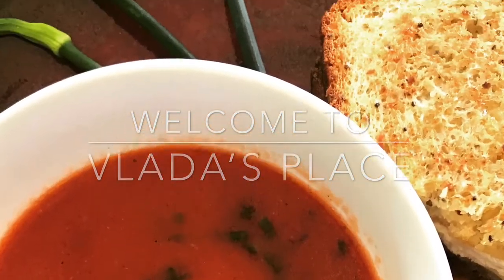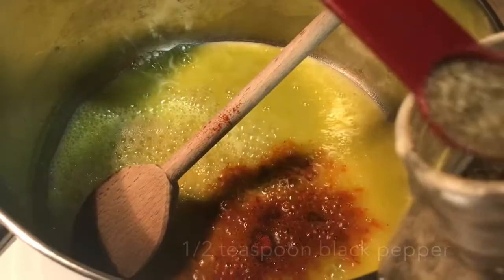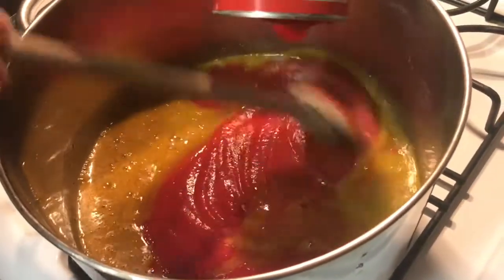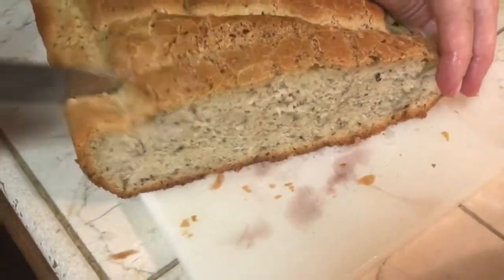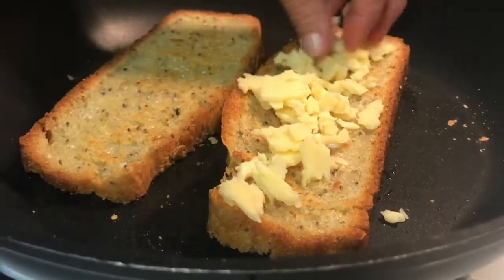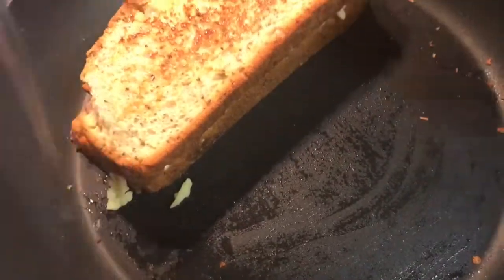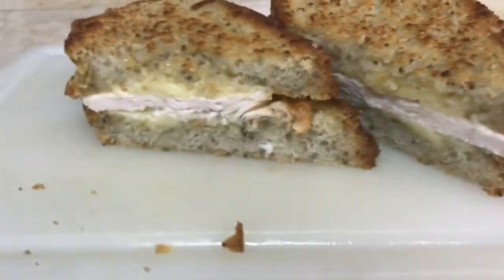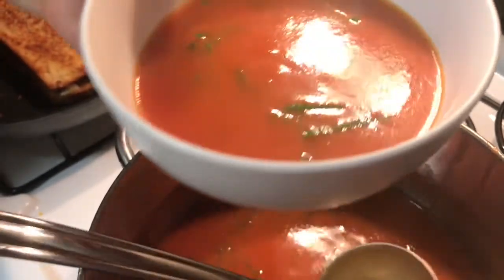15 min. MEALS - TOMATO SOUP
Quickest way to creamy homemade soup.